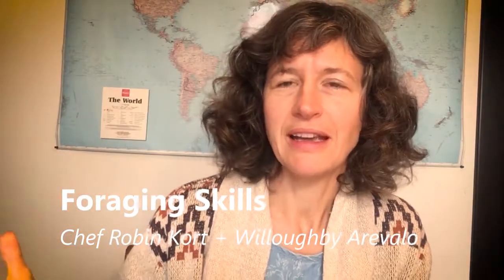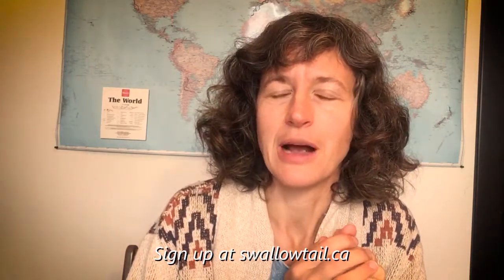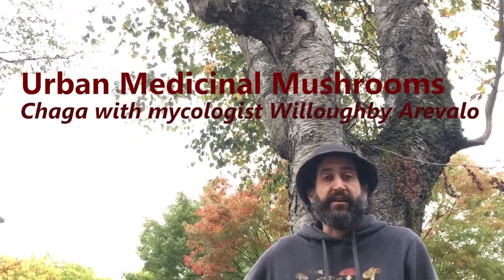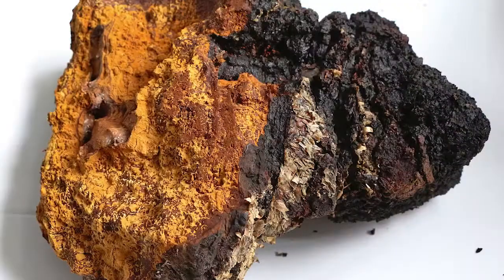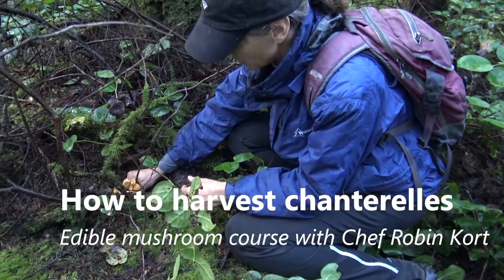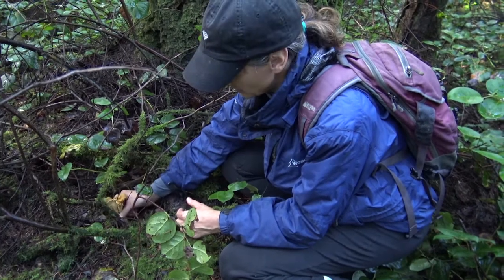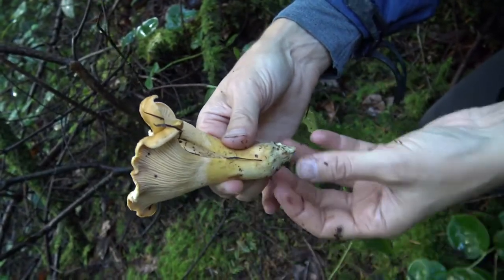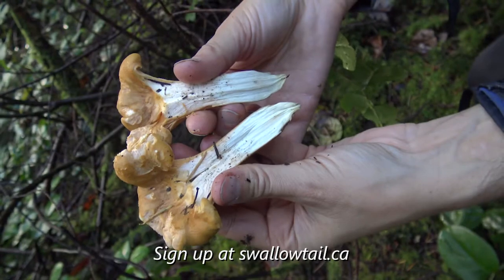Chaga + Chanterelles: Foraging skills in the Pacific Northwest, edible & medicinal mushrooms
Chaga is one of the worlds most used medicinal mushrooms and chanterelles (Cantharellus formosus) are one of the tastiest edible fungi, this video introduces you to mycologist Willoughby Arevalo talking about where you might find Chaga and Chef Robin Kort discussing chanterelle hunting.  We're developing a few online mushroom identification courses centered on mushrooms you may find in the Pacific Northwest, take a look at our foraging section here for details